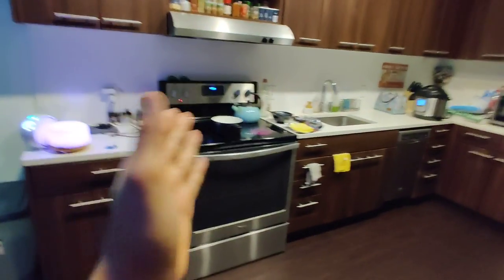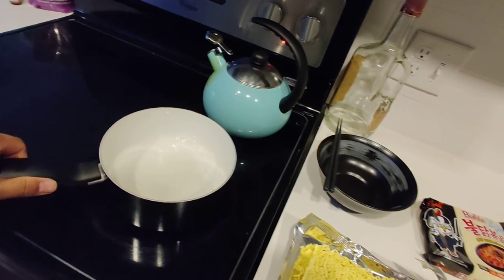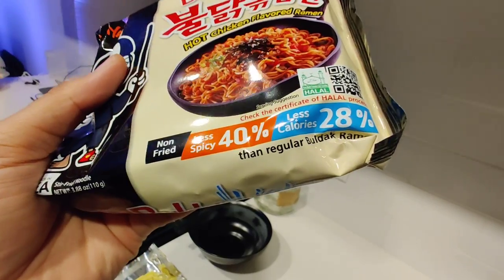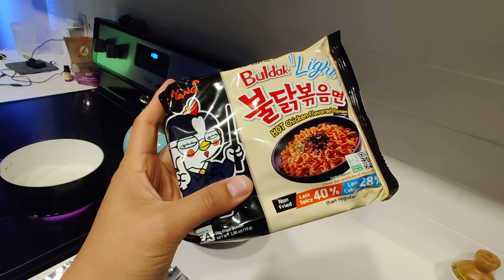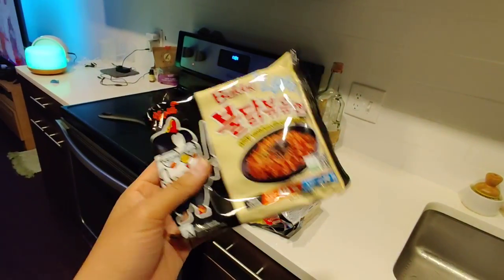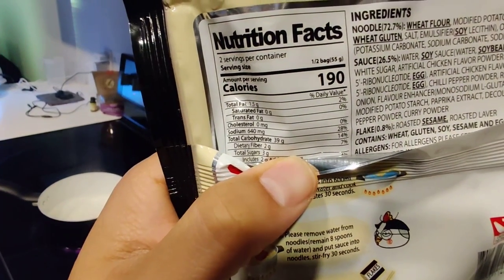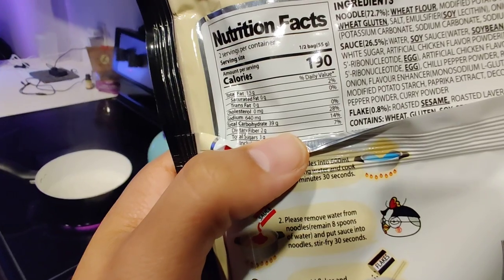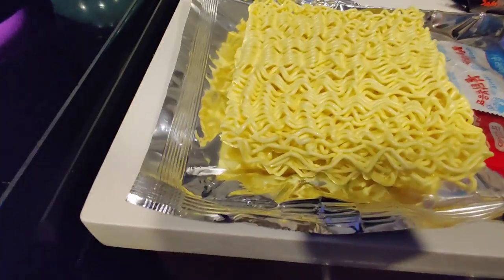Samyang Buldak Spicy "LIGHT" Noodles Review - 40% Less Spicy!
Tonight,  I review the Samyang Buldak Spicy "Light" noodles. These claim to be 40% less spicier than the original, and 28% less calories as well. For SURE they're bout 2 clicks less spicier than the original for sure! Great buy if you're looking to try out what Samyang has to offer for their buldak line up.

Feel your own LIGHTness here!